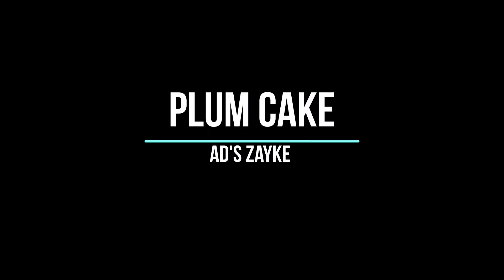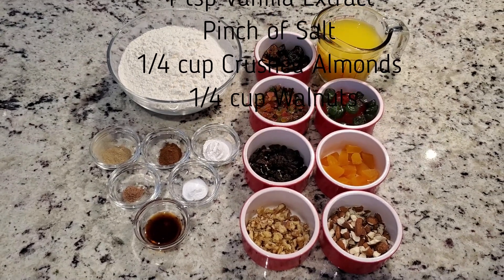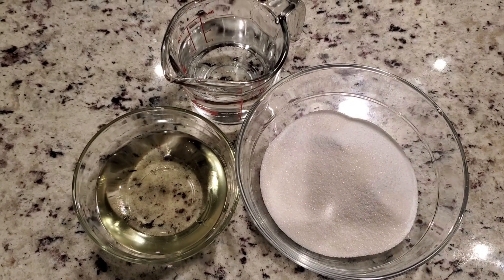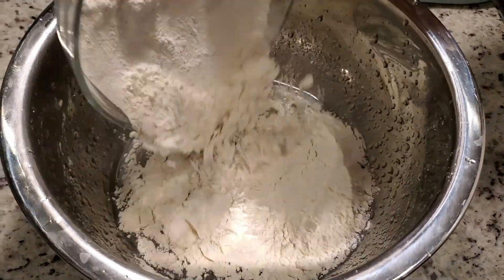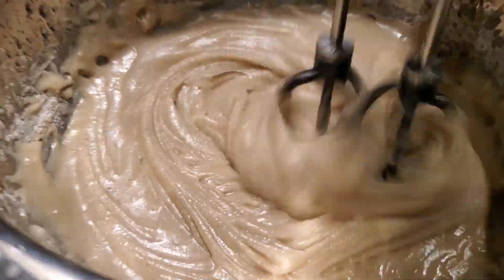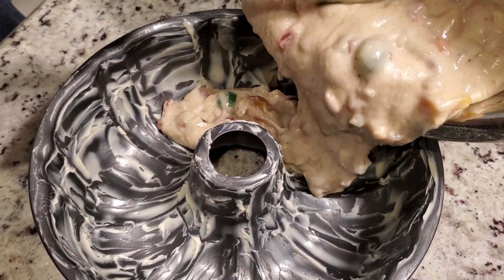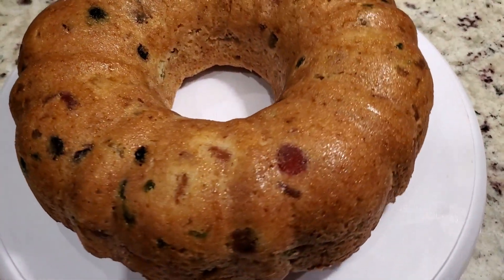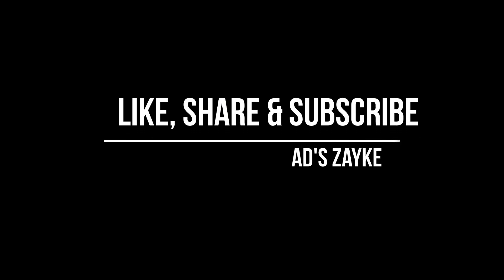Eggless Plum Cake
Description:

Looking for a yummy Cake recipe for Christmas? Your search ends here as AD’s Zayke bring to you a super delicious Plum Cake recipe that you can easily make at home! The festival of Christmas is one of the happiest times of the year, where people decorate their Christmas trees, host parties and enjoy the evenings with their friends and family. If you are new to baking or haven't baked much, don't worry as the below-given cake recipe will give you step by step instructions to help you bake the most perfect cake ever

Ingredients:

2 cups All Purpose Flour
1 cup Orange Juice (Pulp Free)
¼ cup Cherries
¼ cup Dried Figs
¼ cup Dried Apricots
¼ cup Black Raisins
¼ cup Tutti Frutti
1 cup Warm Water
1 cup Sugar
2/3 cup Cooking Oil
1 tsp Baking Powder
½ tsp Baking Soda
½ tsp Cinnamon Powder
½ tsp Cardamom Powder
¼ tsp Nutmeg Powder
1 tsp Vanilla Extract
Pinch of Salt
1/4th cup Crushed Almonds
1/4th cup Crushed Walnuts

Recipe:

1. Soak cherries, figs, apricots, raisins, tutti frutti in 1 cup of orange juice for 2 hours
2. Take a bowl, pour 1 cup warm water, 1 cup sugar and 2/3 cup cooking oil and blend well
3. Add 2 cups all purpose flour, baking powder, baking soda, cinnamon powder, cardamom powder, nutmeg powder, pinch of salt, vanilla extract to the mixture in step 2 and blend well
4. Now add the soaked ingredients (squeezed), crushed almonds and walnuts to the mixture prepared in step 3
5. Fold all the ingredients and mix it well
6. Pour this into a baking pan that is greased with unsalted butter
7. Heat the oven at 180C or 350F and bake it for 40 minutes
8. Take the pan out and let it cool completely
9. Dish out in a serving tray and cut it into slices to serve.
10. Your yummy and delicious eggless plum cake is ready to eat.